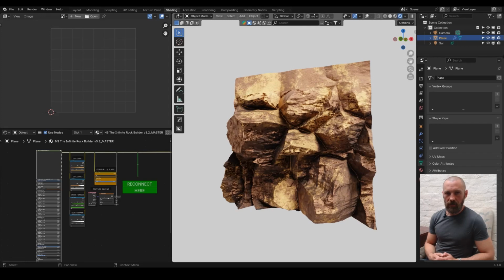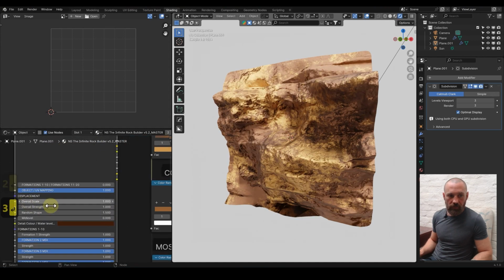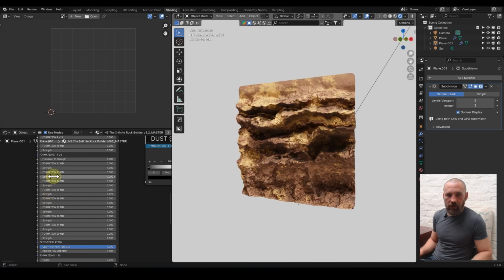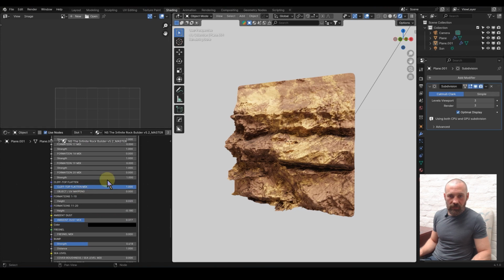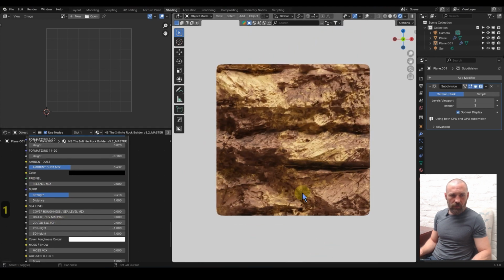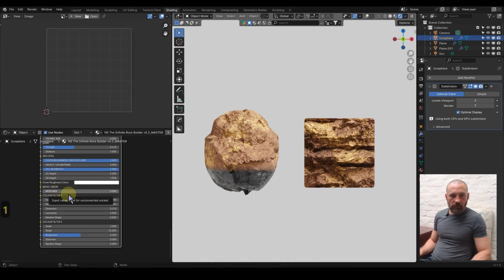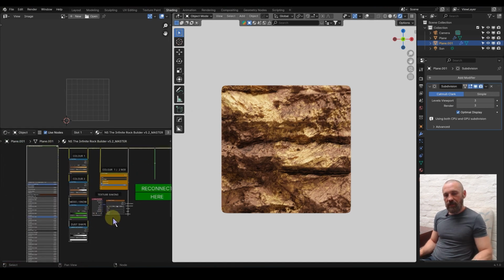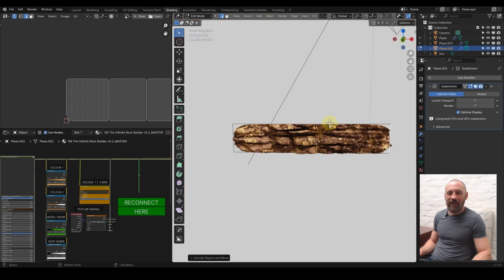NS The Infinite Rock Builder Latest Guide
A short guide for the Infinite Rock Builder's latest version.